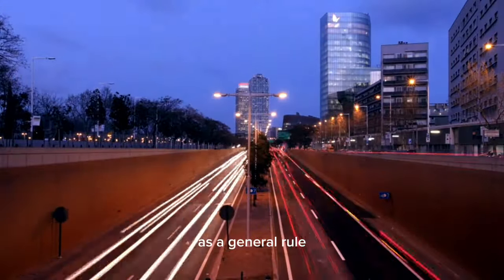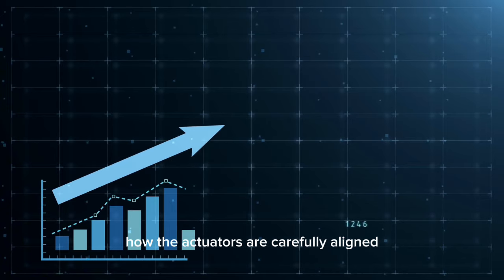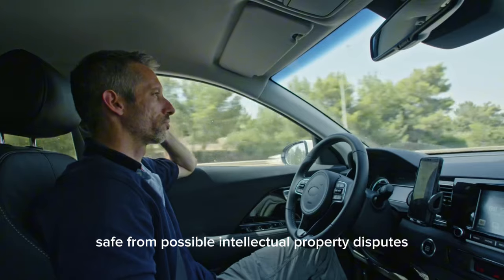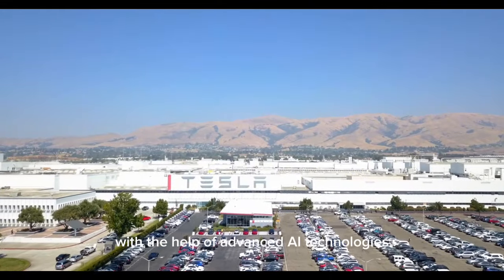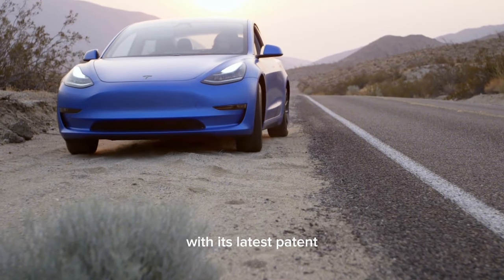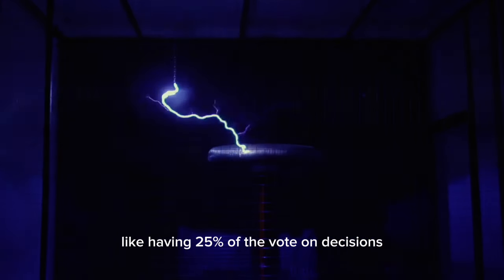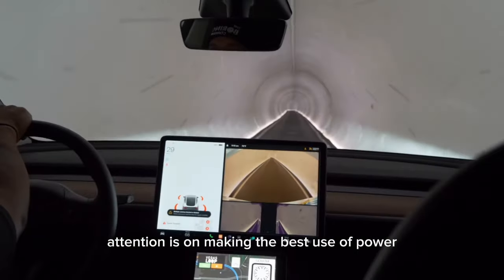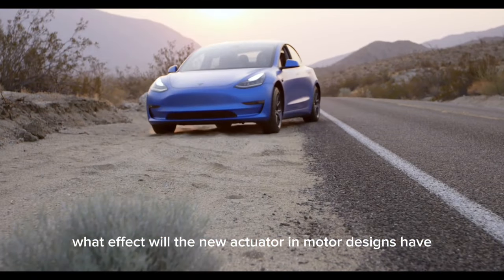"the secret Tesla bot neural net just completely f*cked Nvidia" - Elon Musk